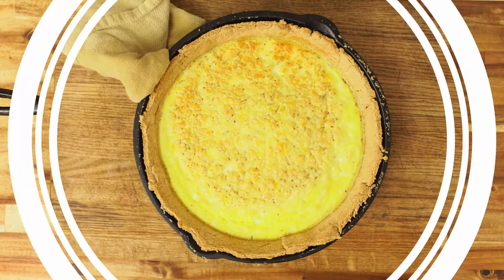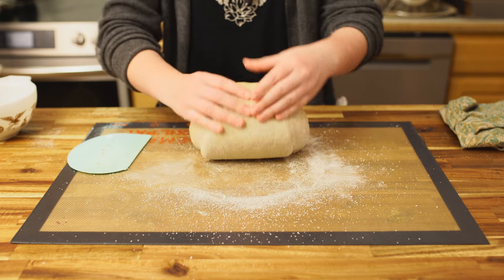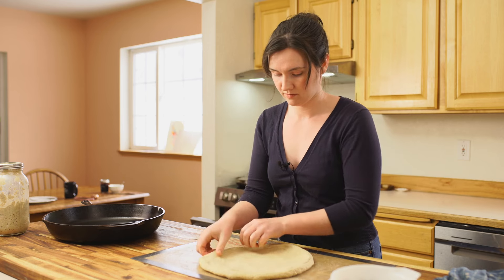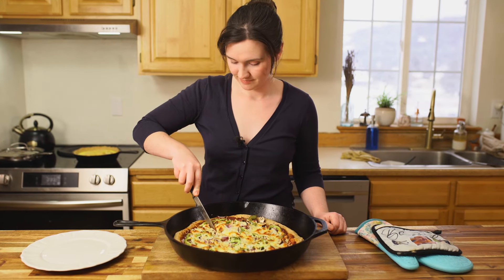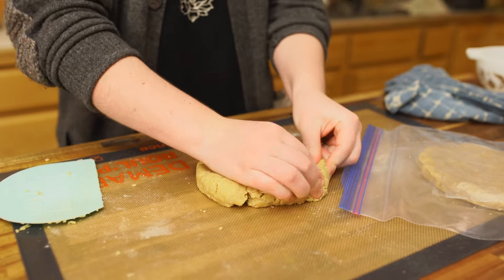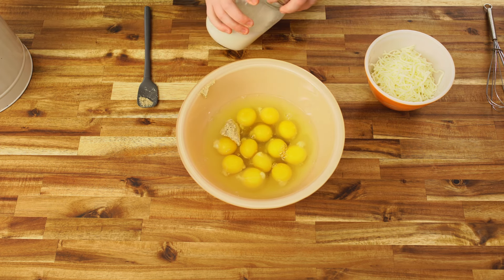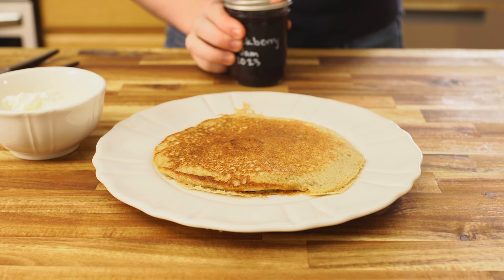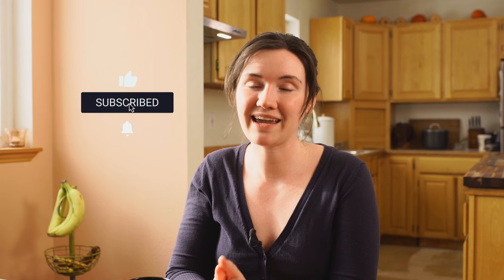Pizza, Pie Crust & Pancakes - 3 Simple Sourdough Recipes!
I love sourdough and make just about everything I can with it! Not only is it delicious, but it is also important from a nutritional standpoint to properly prepare grains by sprouting, soaking, and souring them. These important processes make the grains more digestible and can greatly reduce or eliminate issues associated with the consumption or grains. Pizza dough, Pie Crust, and Pancakes, properly prepared and fully fermented are some of my families favorite things, I hope you will try these recipes and enjoy them too!

Timestamps:

00:00 - Intro
00:18 - Pizza
06:46 - Pie Crust
12:09 - Pancakes

Shopping Links:
Hand Crank Grain Mill
Electric Mill (I have this one now and LOVE it!)
15 inch cast iron skillet
12 inch cast iron skillet
non stick roulpat (for kneading bread and rolling out dough
dough scraper

By supporting this channel, you will help us grow and continue to improve our content library for all - both in quality and topics! I appreciate you all so much! Thanks for tagging along on this journey with me!